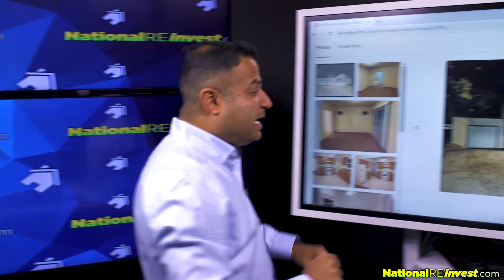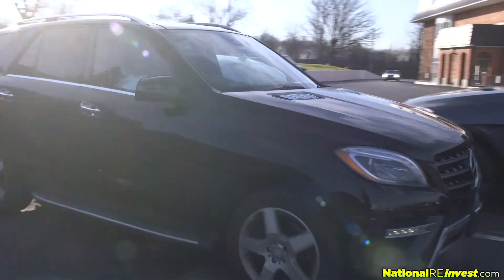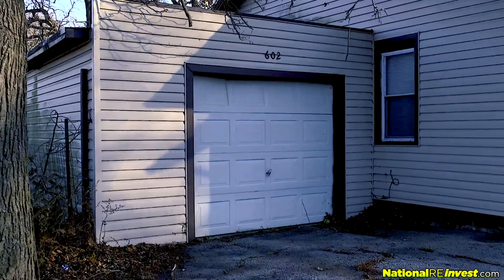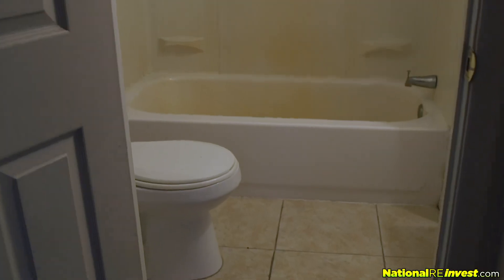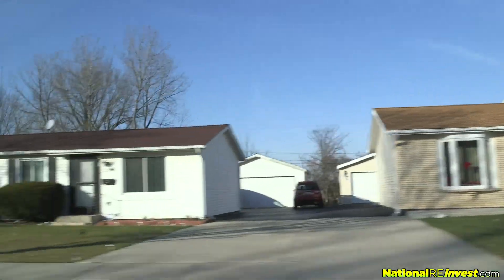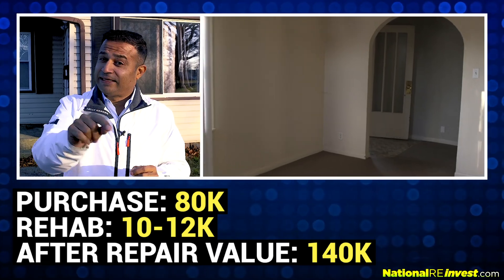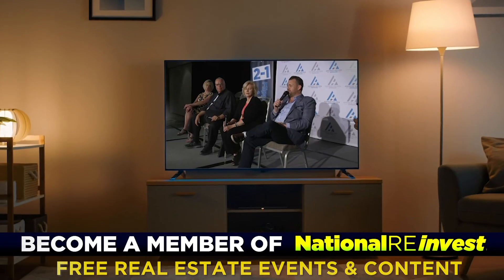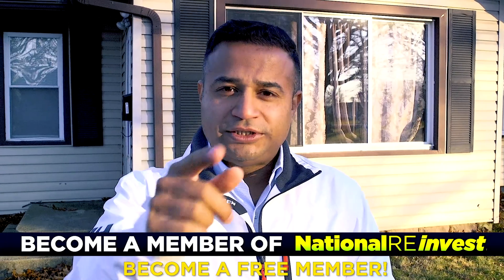Make Money With Ugly Rental Properties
The old adage, "Don't judge a book by its cover" is true when it comes to rental properties. Andrew breaks down how even the ugliest properties can make you upwards of $500 a month! Regardless of whether you're flipping, wholesaling, or creating wealth with rental properties, the ugly properties that others passed on are often the ones you should be going for.

Want to become a free NationalREinvest member and attend weekly online real estate events? Visit NationalREinvest.com